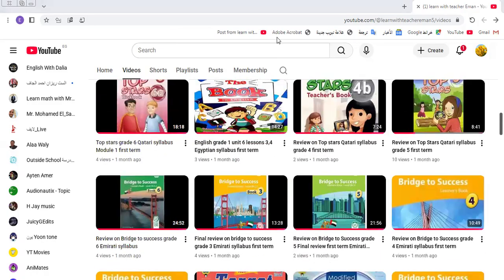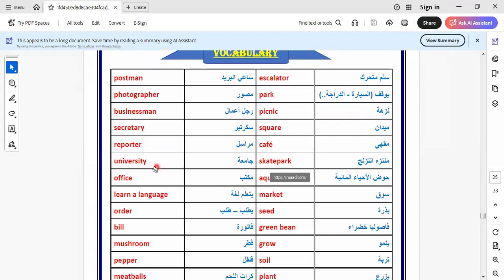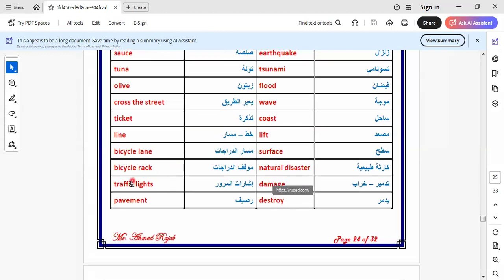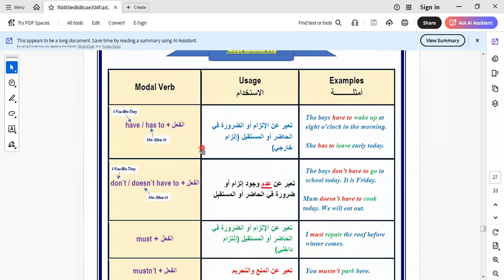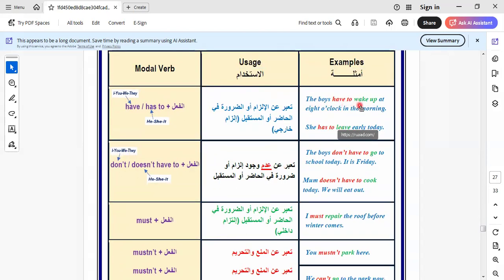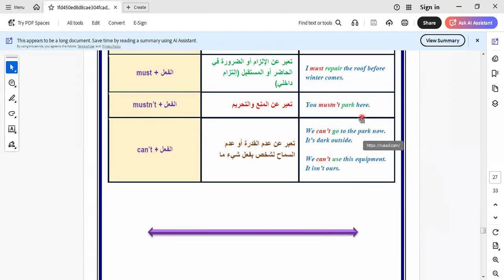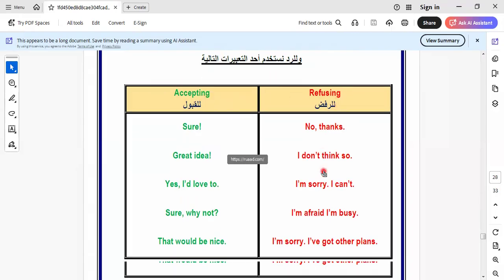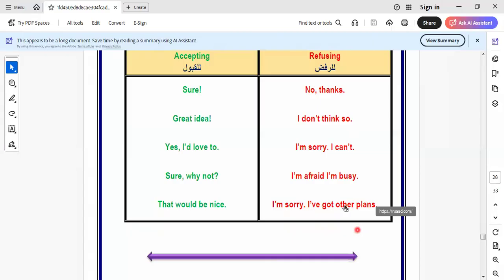Top stars grade 6 Qatari syllabus Module 4 first term